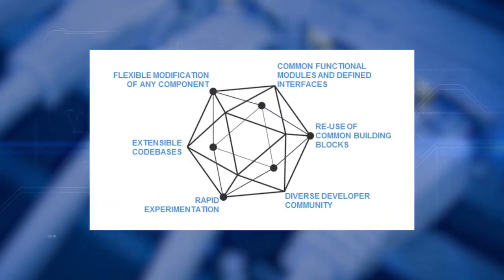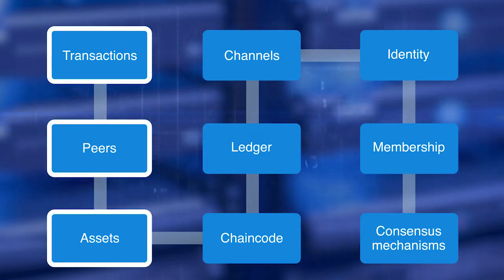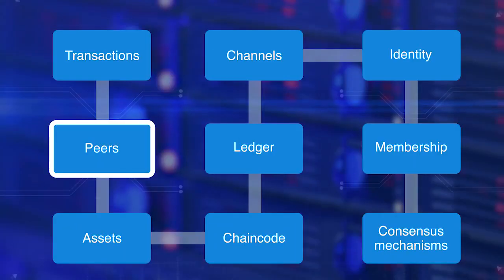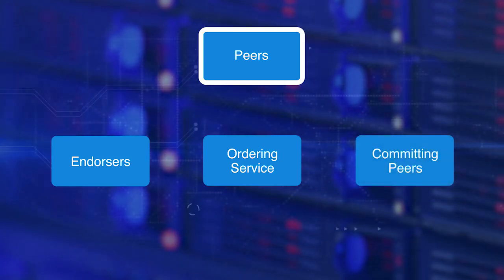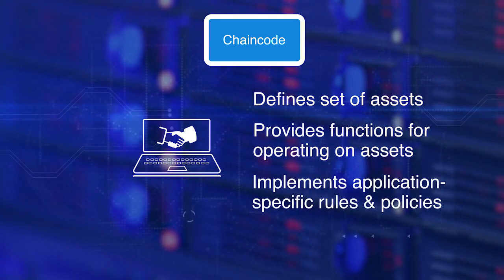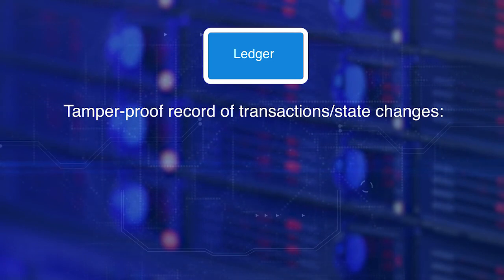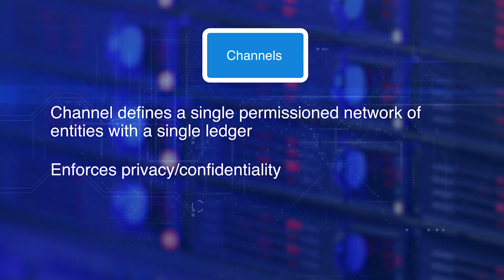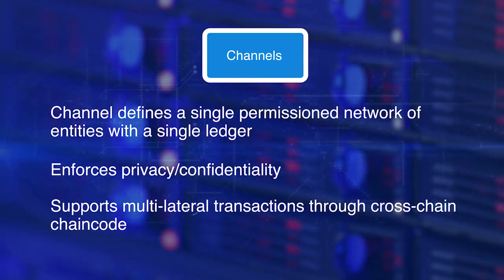Fabric Model & Functions (Part 1) - Blockchain Platforms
Link to this course:
Blockchain Specialization
This fourth course of the Blockchain specialization provides learners with an understanding of the broader blockchain ecosystem. Learners are introduced to other blockchain platforms, details of two decentralized application use cases, and challenges such as privacy and scalability. They are prepared to discuss permissioned blockchain architectures of Hyperledger and Microsoft Azure's blockchain as a service model and analyze the Augur and Grid+ decentralized application platforms. Course material includes emerging alternative decentralization models such as IPFS and Hashgraph, challenges in broader blockchain adoption, and continuous improvement solutions.

Continuing education units (CEUs) and professional development hours (PDHs) are available through the UB Center for Industrial Effectiveness (UB TCIE) for learners who earn a course certificate.
Hyperledger, Microsoft Azure, Blockchain Platforms, Grid+, Augur
I am very very very Thankful to Buffalo Uni , I learned a lot . I completed whole specialization . Its Outstanding course. I recommend this course to all who want to learn Blockchain.,Fantastic course, with some roughness when it comes to projects, but otherwise full of contents and clearly developed, really appreciated it. Thank You